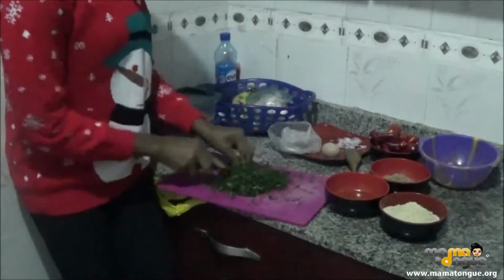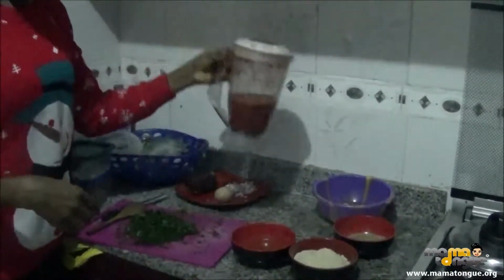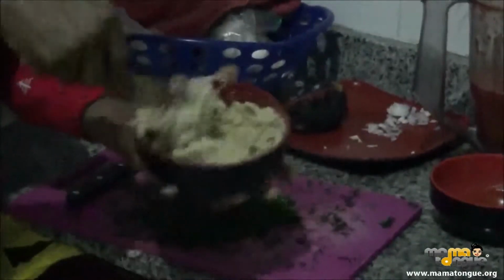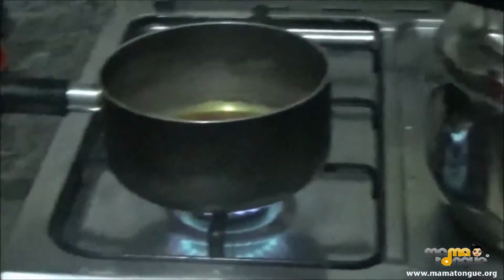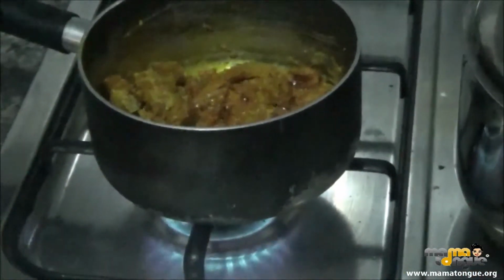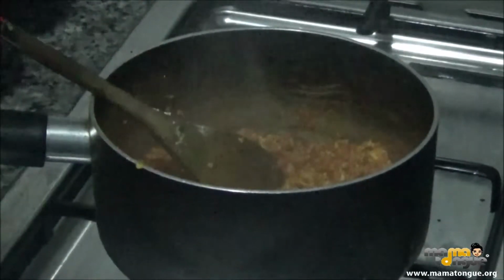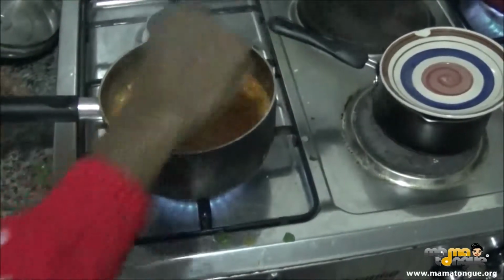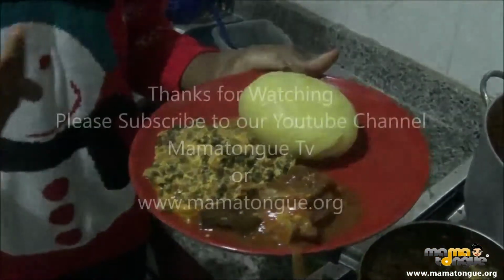How to Prepare Obe Egusi (The Yoruba Way)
Egusi soup, also known as Obe Efo elegusi/ Ofe Egusi, is a delicious Nigerian soup that is made with ground melon seeds and enriched with assorted meat, fish and spices. It is actually one of the most popular Nigerian soups used for eating bolus meals such as Pounded Yams, Eba, fufu and wheat meal.  Egusi soup cooked with vegetables(either spinach/ugu, bitter leaves or a combination of both.